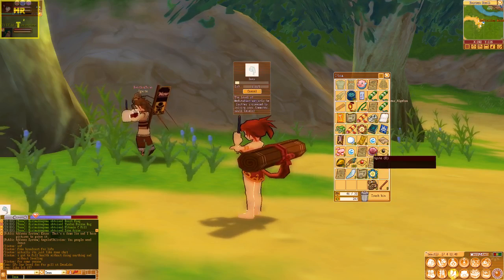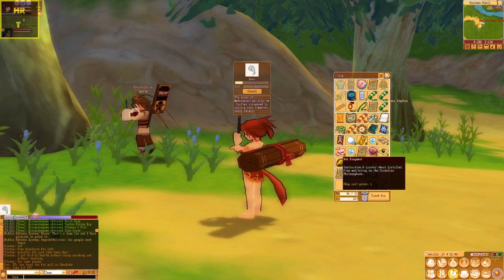DOMO Skill Guide - Meditation 2015 CB MrTimtomnaru